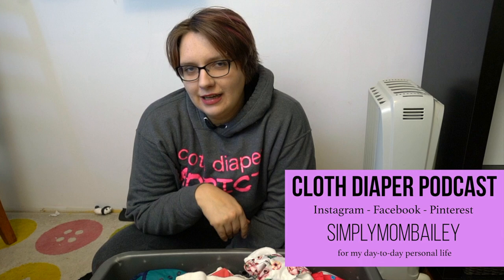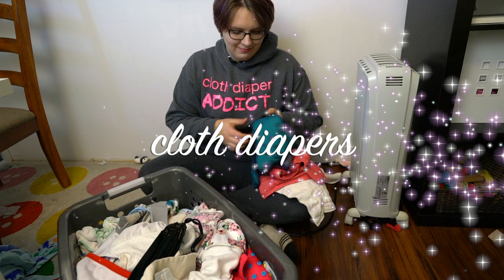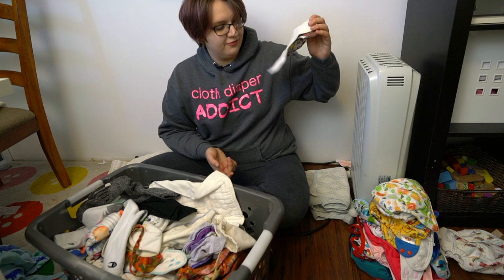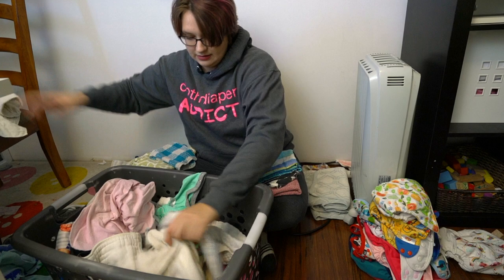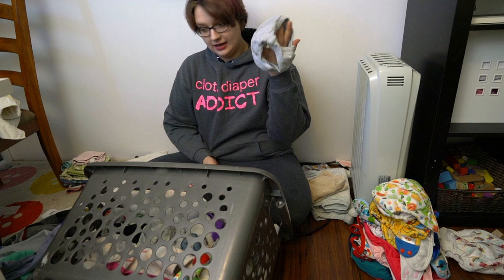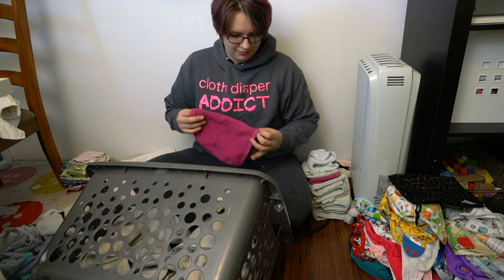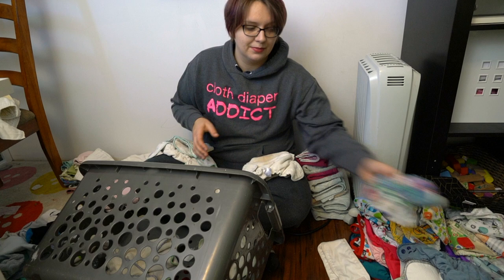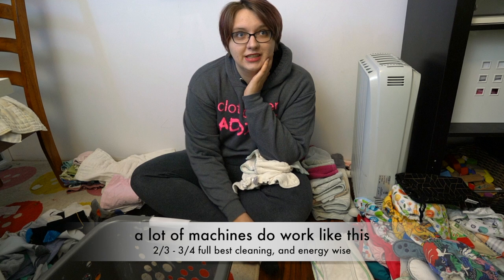Things I wash WITH my Cloth Diapers | Cloth Diaper Laundry Details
I trust my wash routine to get my diapers clean enough that I also believe these are clean enough too. With a prewash, and wash using a strong mainstream detergent I never have smells or stains or any health related concerns.

These are all the things I add to my cloth diaper laundry on the regular - whether you need some inspiration, to bulk up your cloth diaper load, or if you just need help transitioning into potty training.

I don't think you NEED to bulk up your laundry, but these are some great ideas for things you could wash with your laundry for a better, deeper clean.

WHAT DO YOU BULK UP YOUR LOADS WITH?

This is an unsponsored post not related to any brand. Most of the product is purchased by me, some at a discount, and some might have been gfited. Any information provided is just information and not advice.